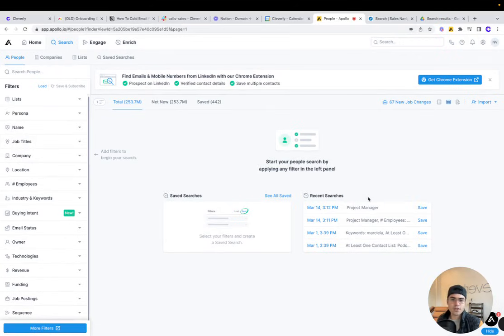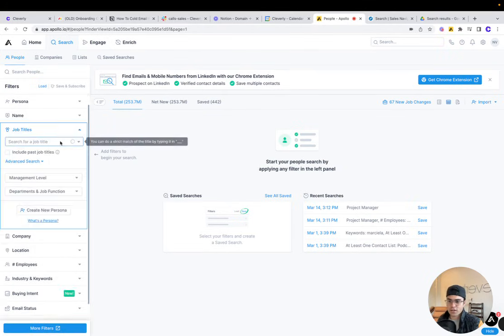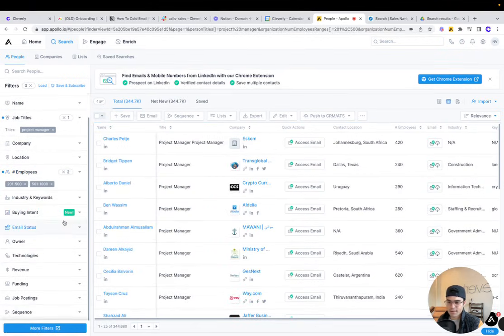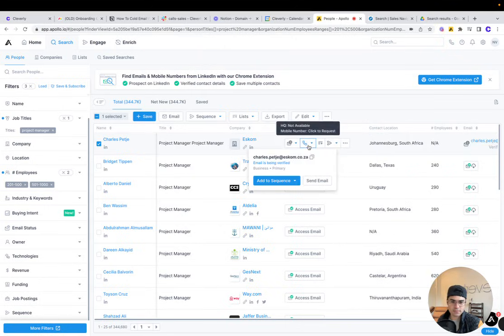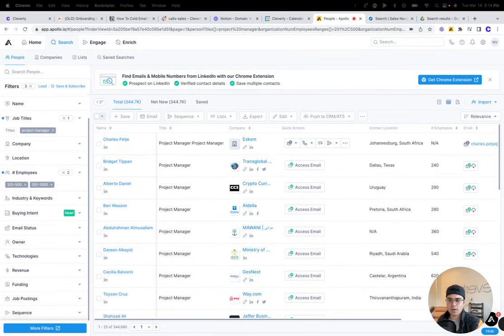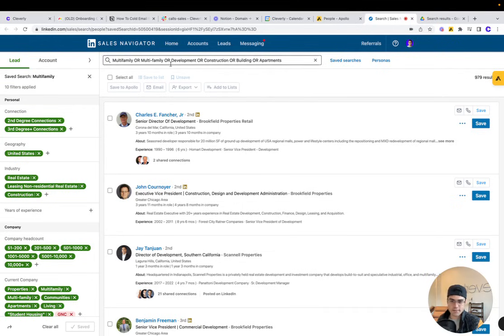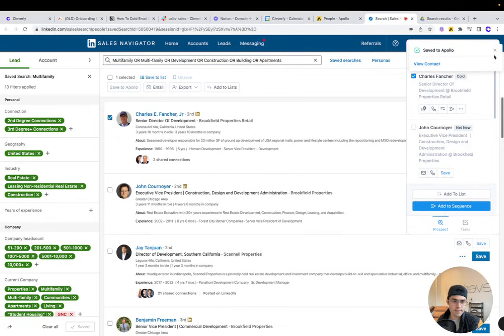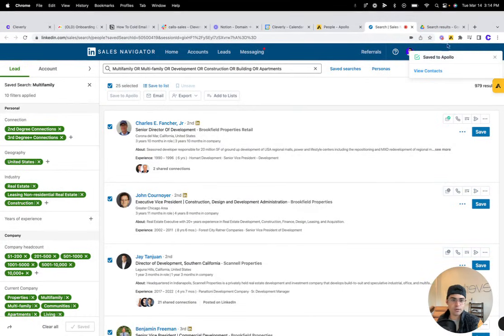How To Use Apollo IO and LinkedIn Sales Navigator To Build Emails Lists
To have us scale your cold email efforts for you,